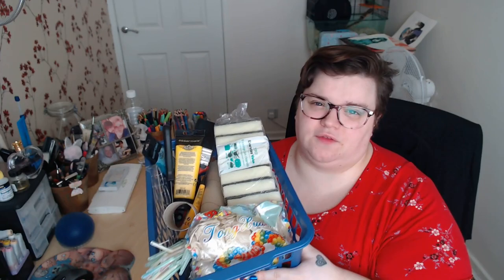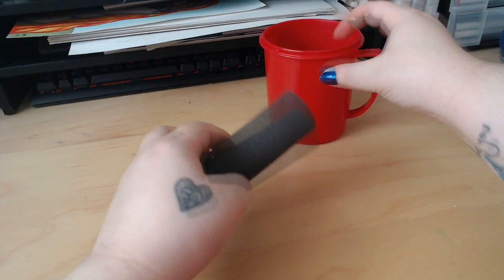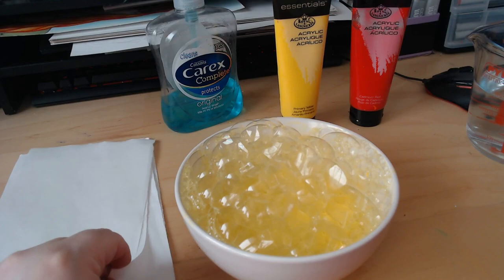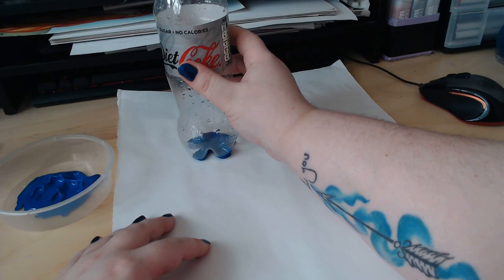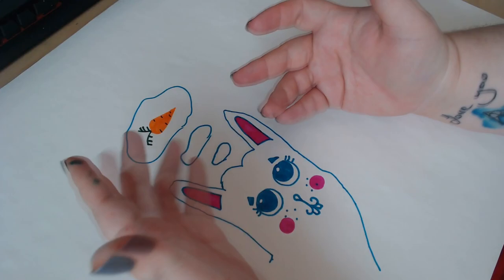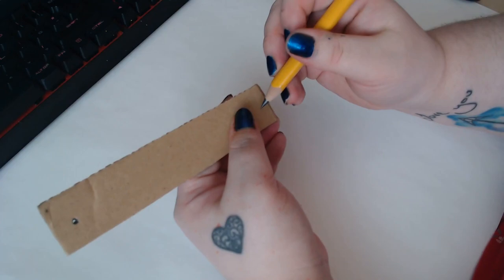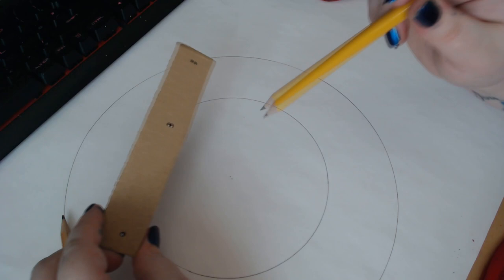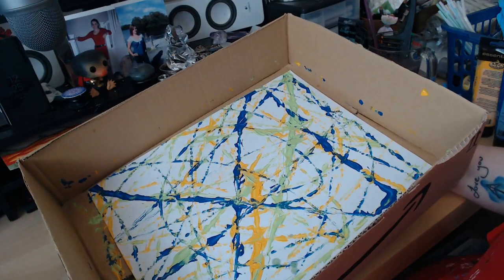Trying out ART HACKS I found on INSTAGRAM!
In today's video, I try out arts & crafts hacks I found on Instagram.